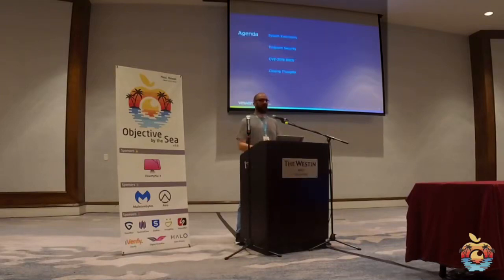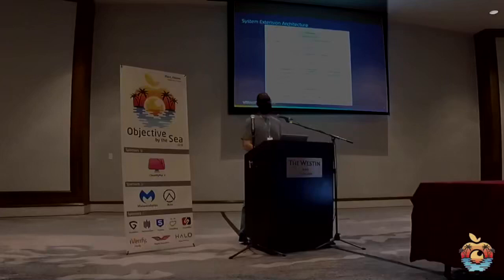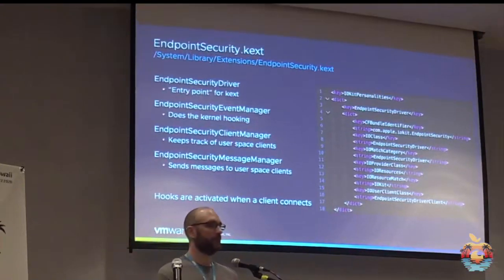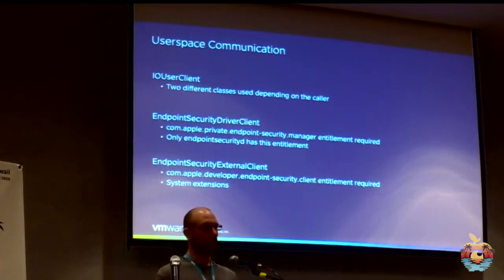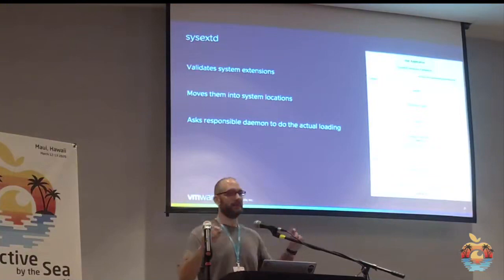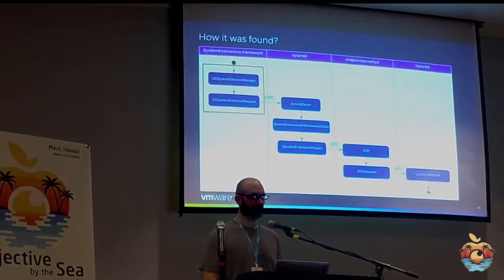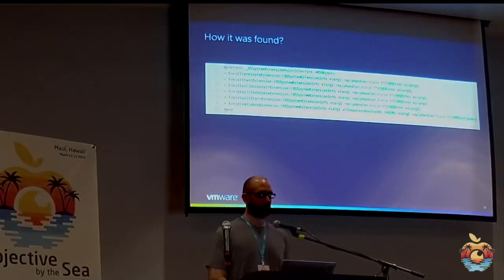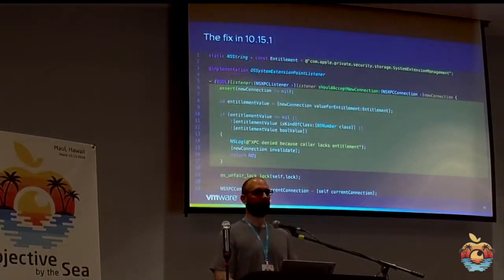Endpoint Security & Insecurity Scott Knight